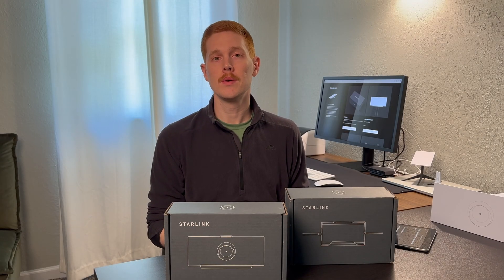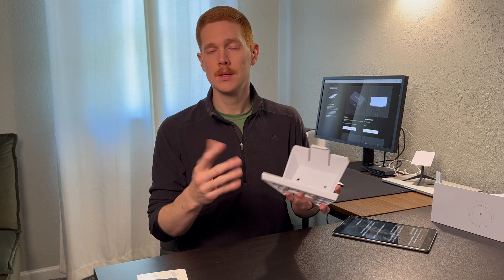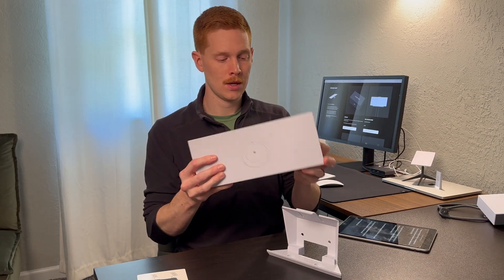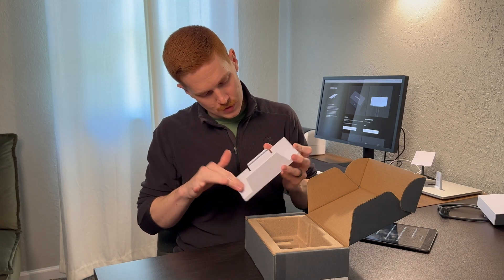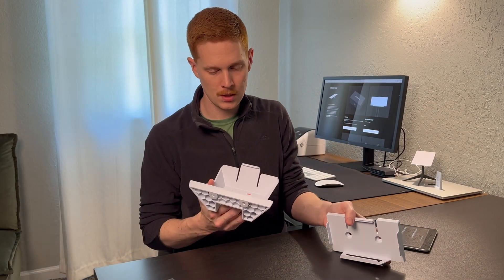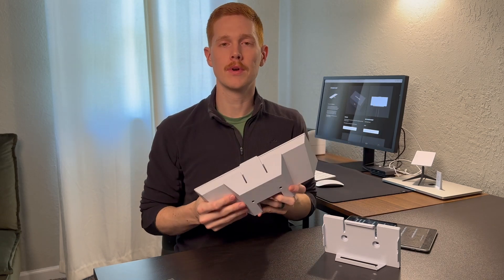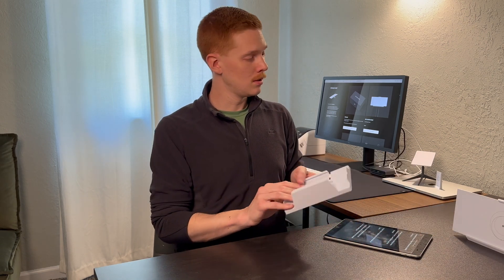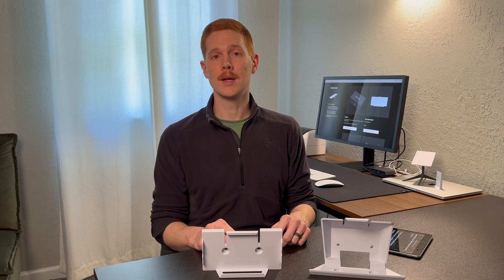New Starlink Accessories - Gen 3 Router and Power Supply Wall Mounts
Here is an unboxing and overview of two brand new Starlink Gen 3 accessories that just launched. The "Gen 3 Router Mount" and "Gen 3 Power Supply Mount" are designed to secure your hardware to vertical or horizontal surfaces, to keep them safe and out of the way. I'll cover all the features, price, and other information you need to know.